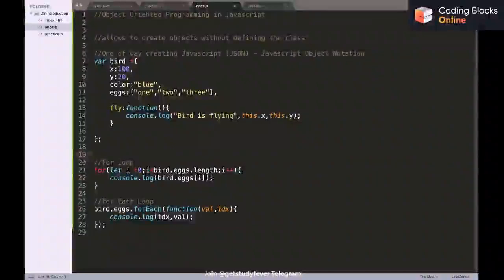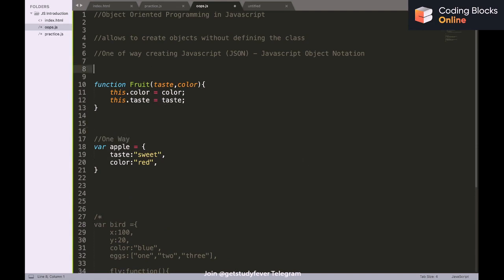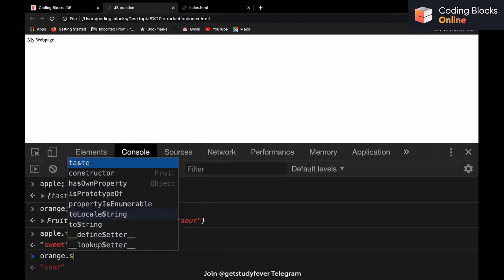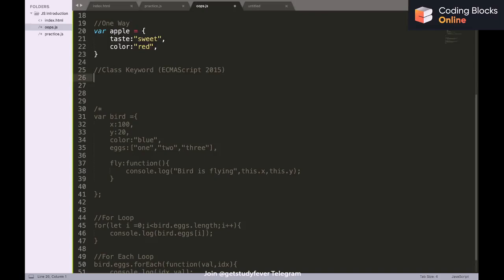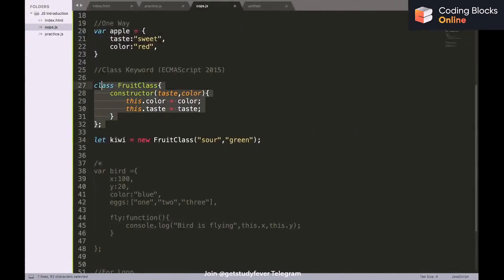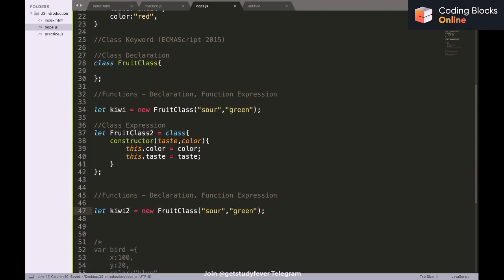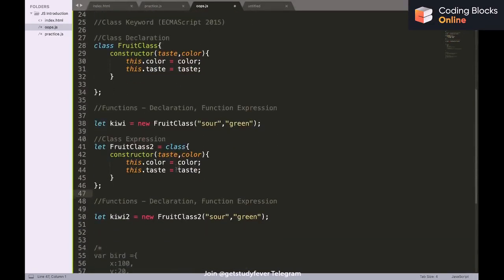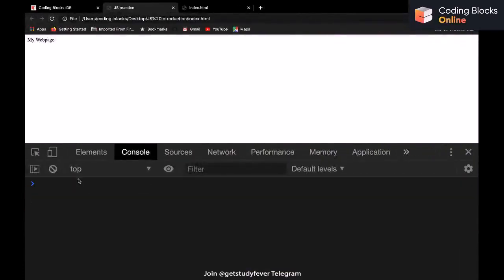Programming in javascript | 7 JS Basics 04 Classes and Objects